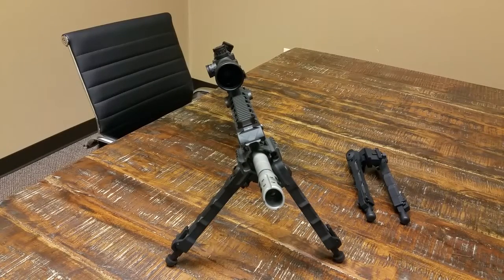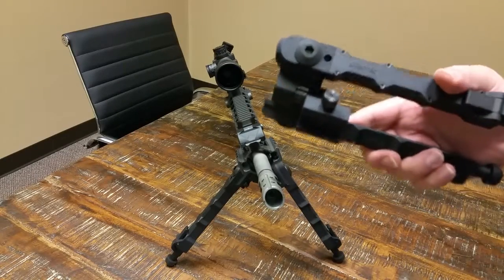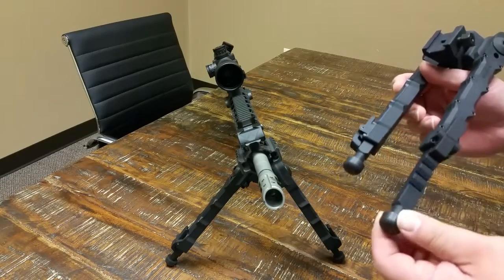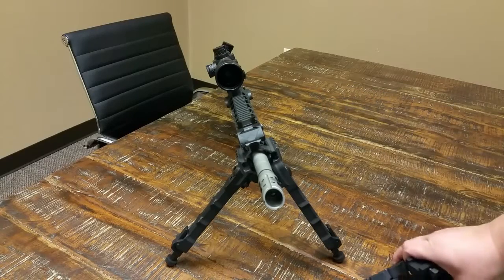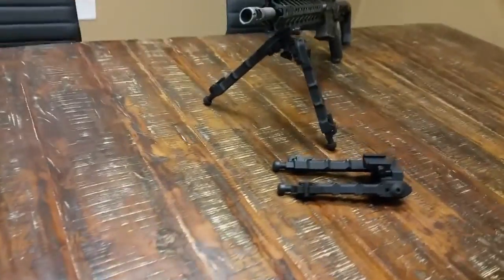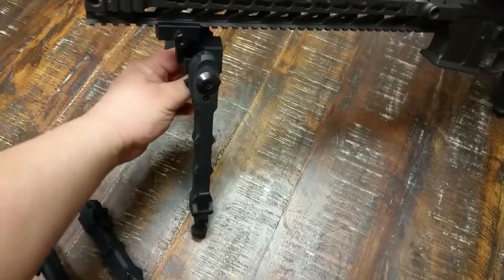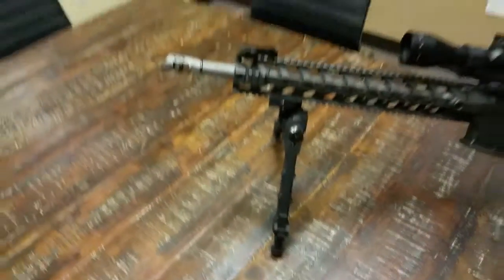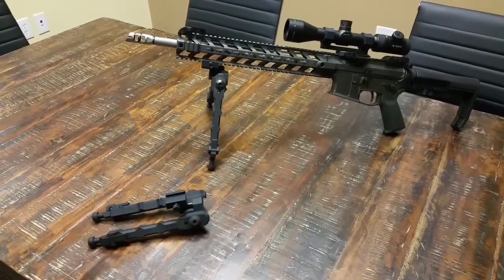Chummerz New Product review ACCU TAC SR 5 Bipod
Accu-Tac designs and builds quality firearm products right here in the USA. We manufacture all of our own items with our state of the art CNC mills and lathes. Bipods, Scope Rings, Muzzle Brakes and many accessories.
“Where quality and ingenuity come together”